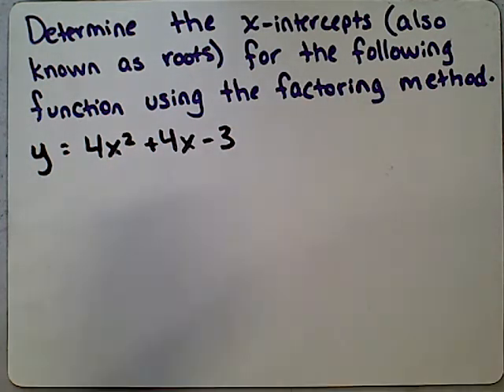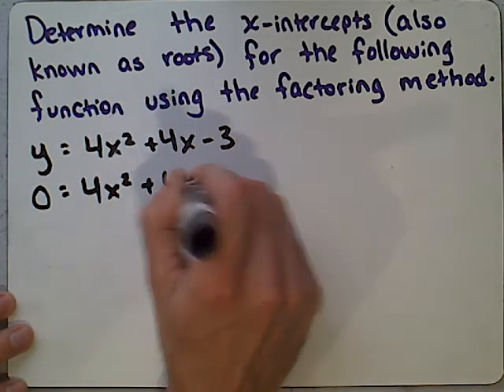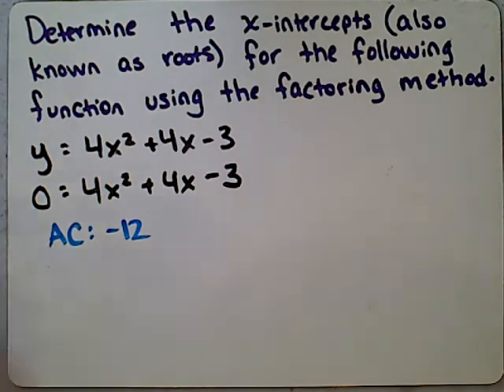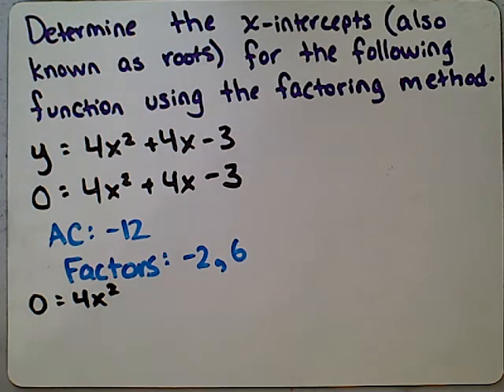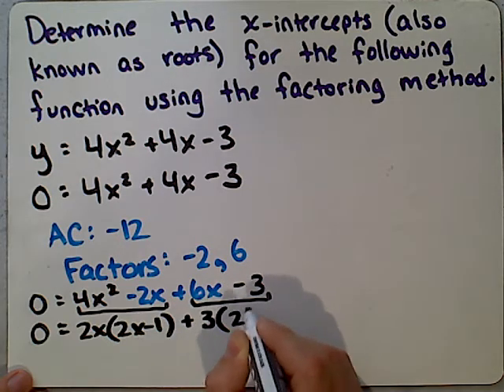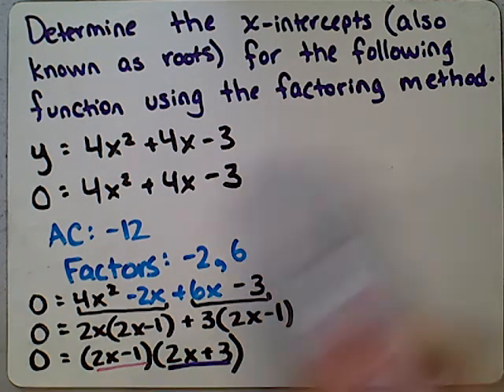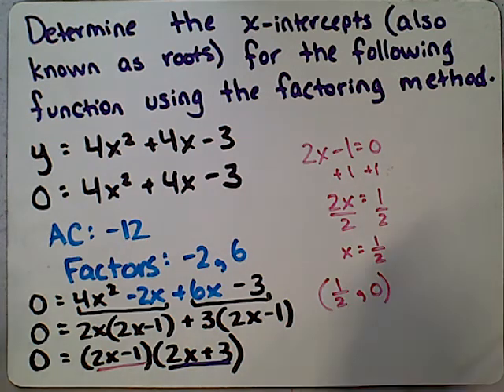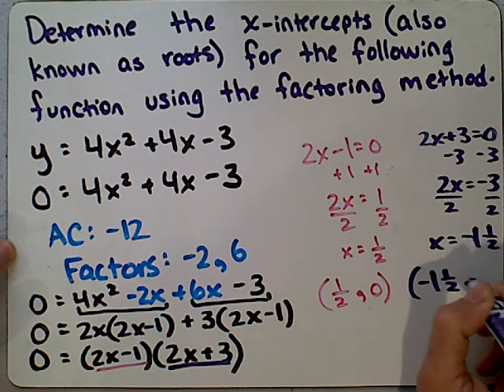Graphing Quadratics Finding Roots using the Factoring Method